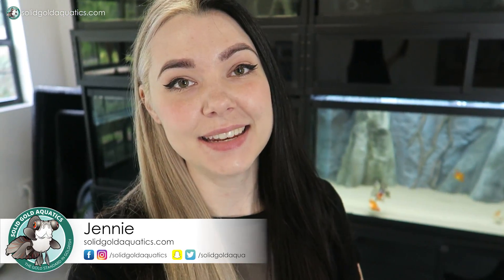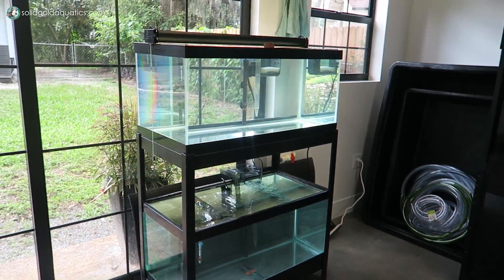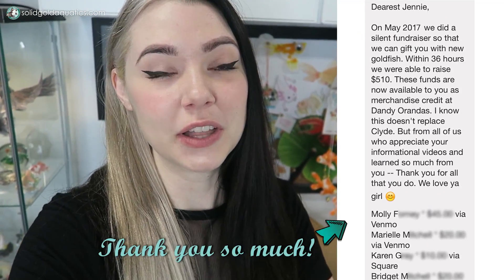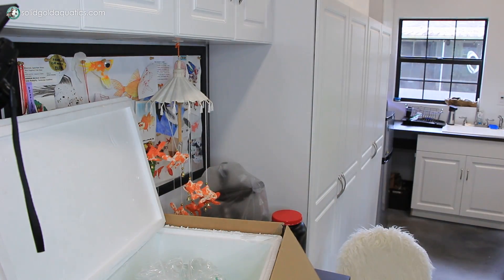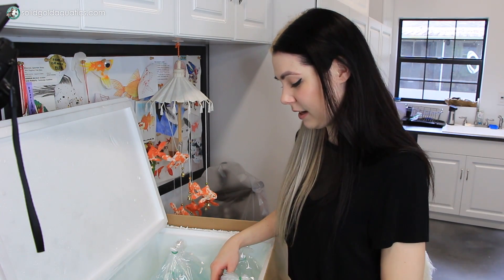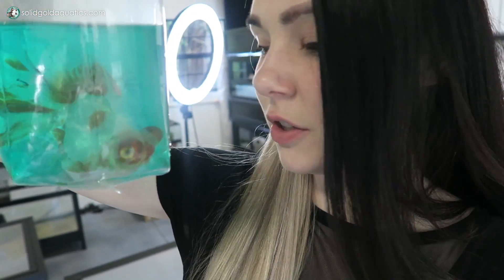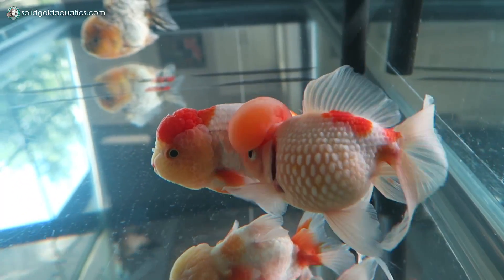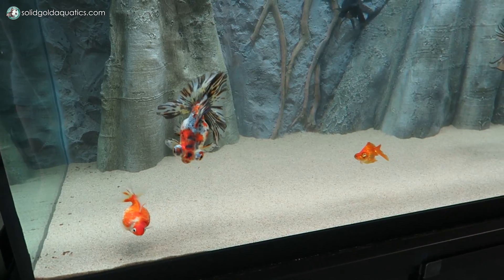Unboxing My New Goldfish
Hey goldfishfam, today’s unboxing is a big deal because not only are these are the first new goldfish I’ve gotten at all in 6 months, but they’re the first new goldfish I’ve had shipped to me from Dandy Orandas in well over a year! It's hard to believe it's been so long, but it feels like things are finally settling back into a new normal. With that said, meet the new goldfish!